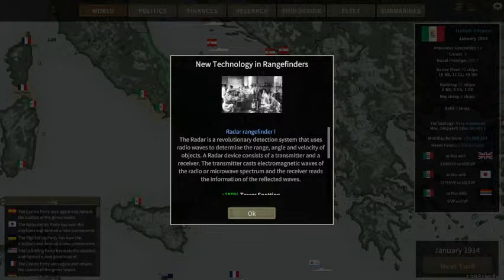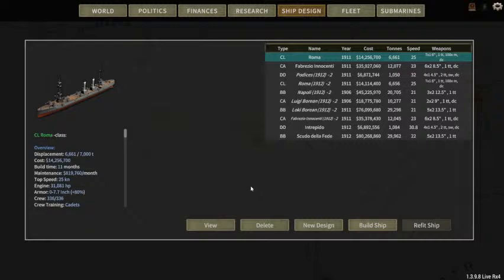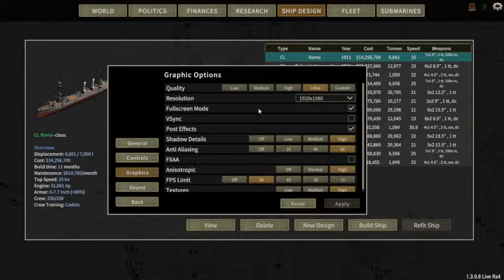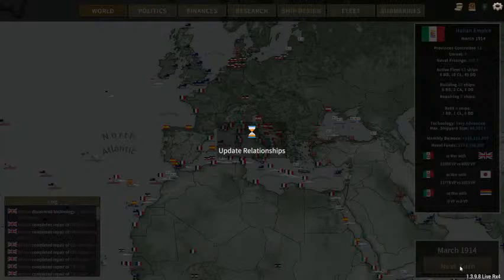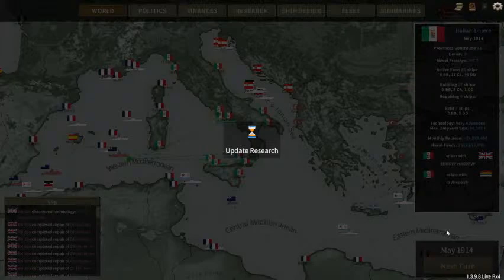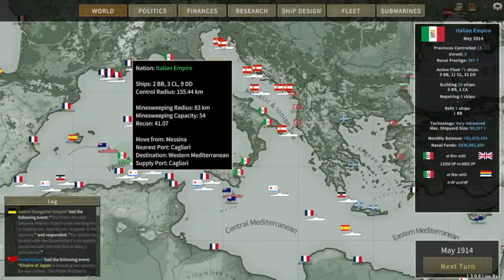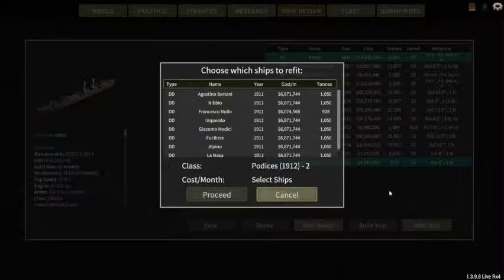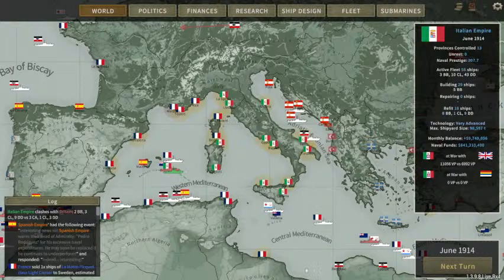Instant Battleships! So how do I do it?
Found a funny software glitch. But is it really funny? Things like this have been known to happen with Android, Linux, Mac OS, and Windows. They've also happened with hardware.

They aren't mysterious, not really. Here I take you through the basis of one particular type of software bug.